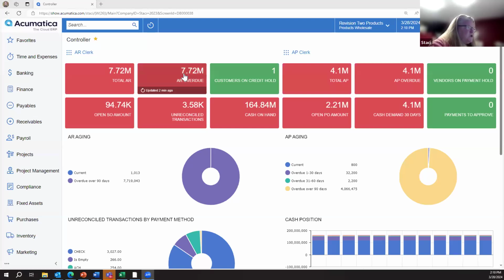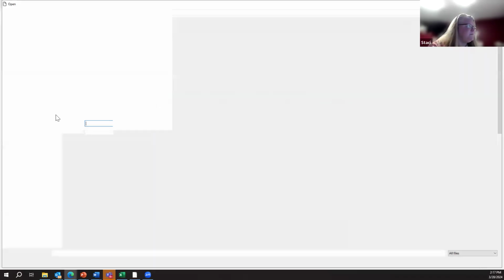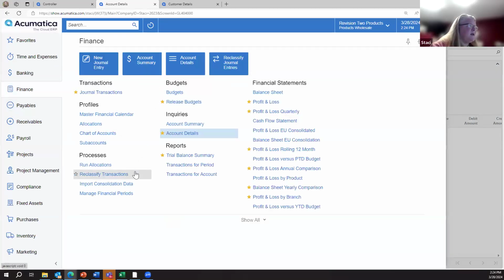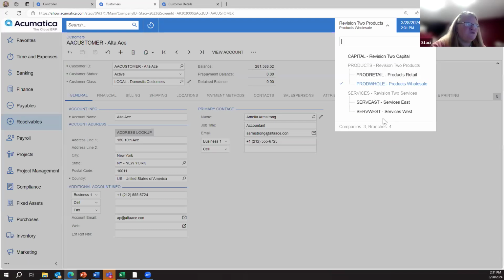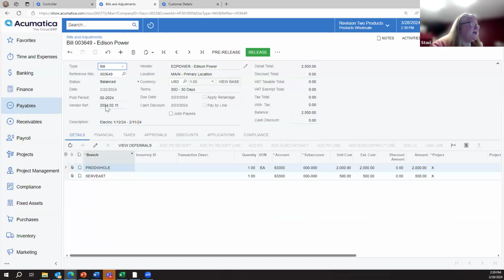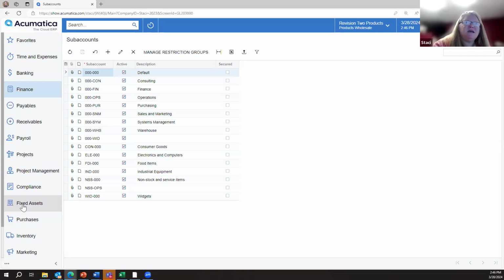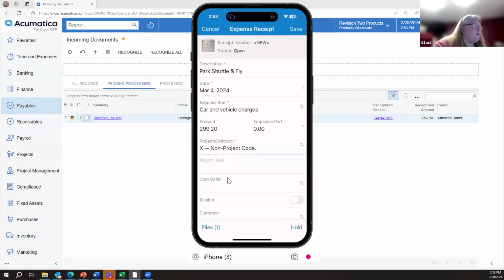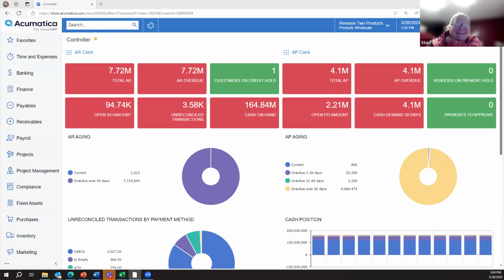Tech Thursdays with AmplifyTech - A demo of Acumatica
Maybe you are curious? Maybe you know you need off Quickbooks or Xero or Sage or a legacy system but you are not sure if now is the right time?

We want to share our excitement with you and give you a look!